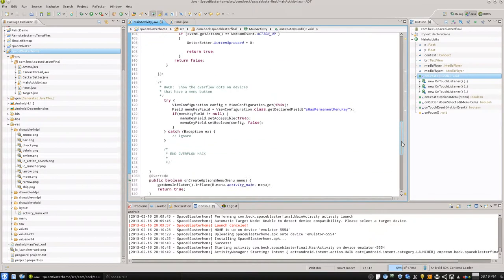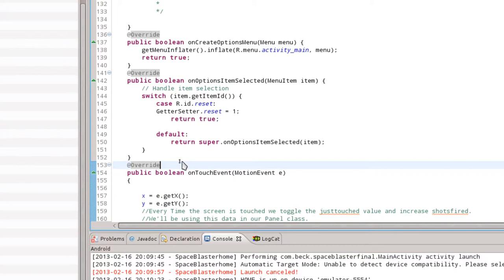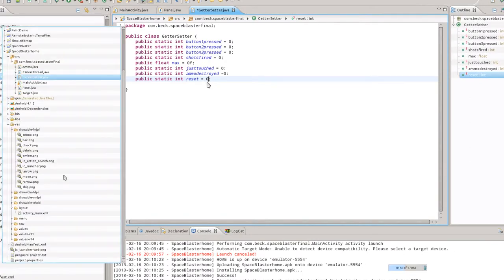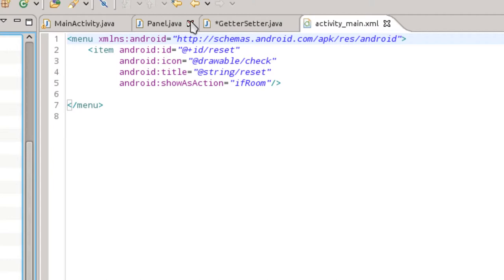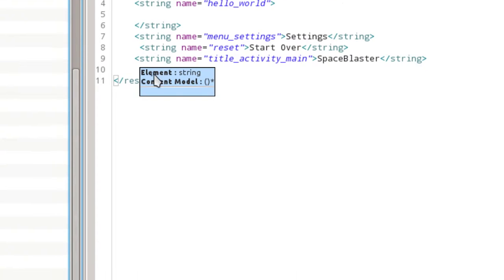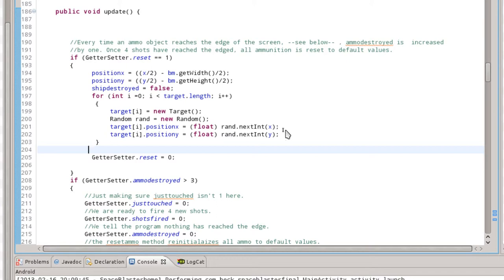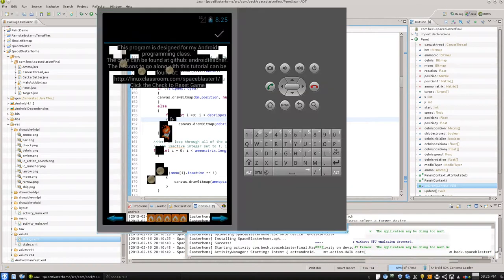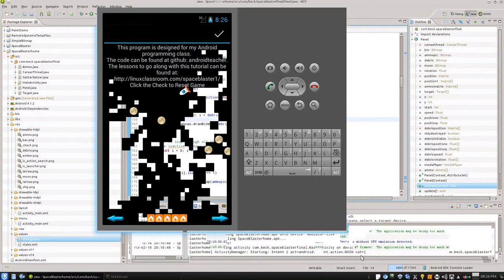Android Game Tutorial (Space Blaster) Pt. 8 Reset Button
In this video we reset the game.